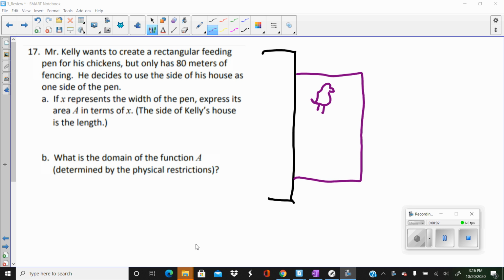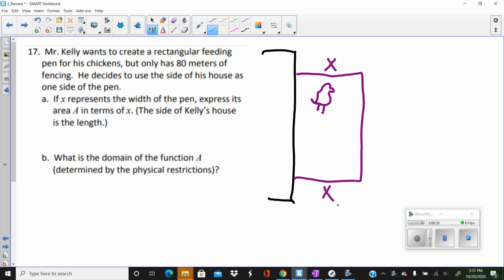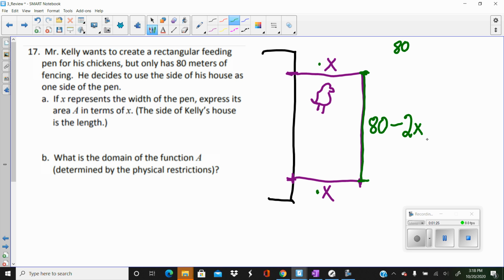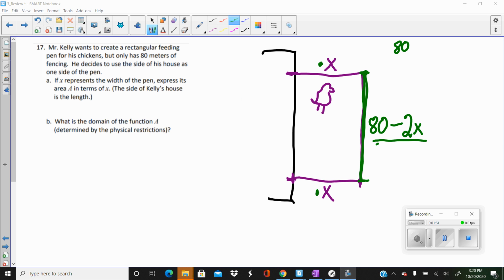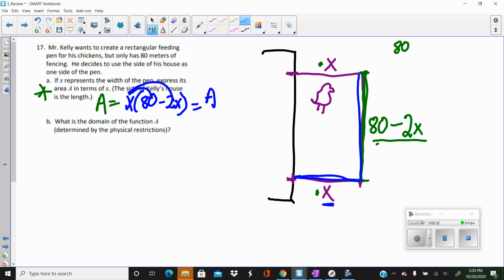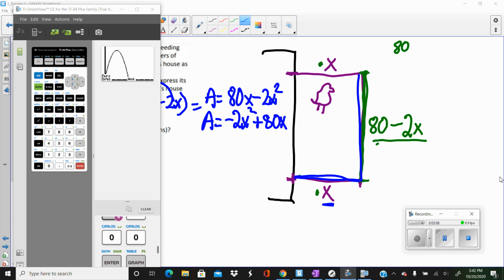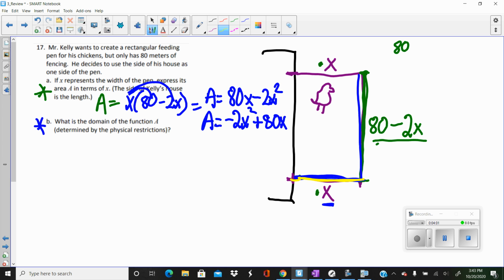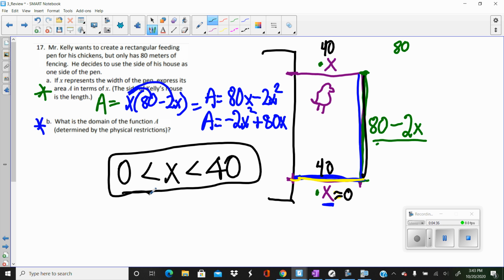PC 3 Review problem17